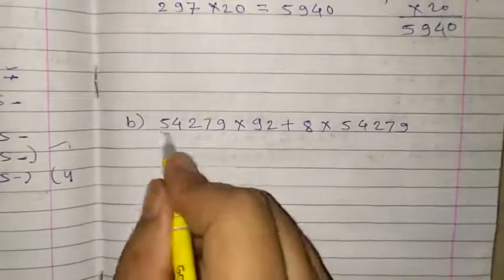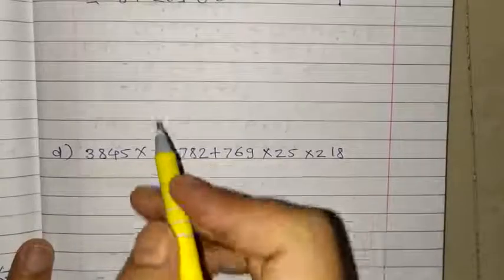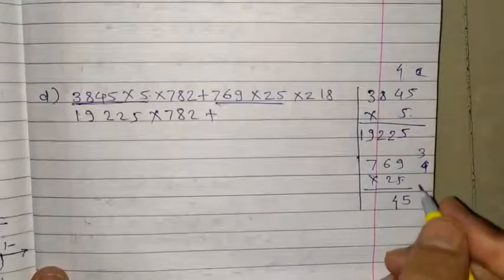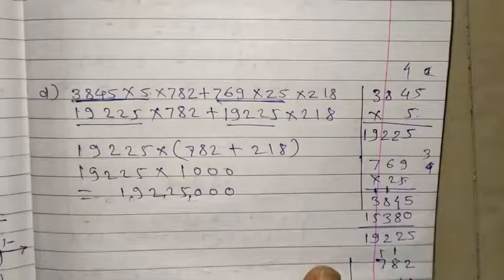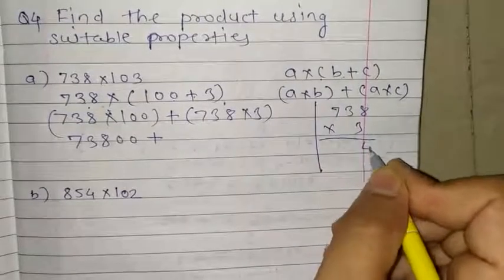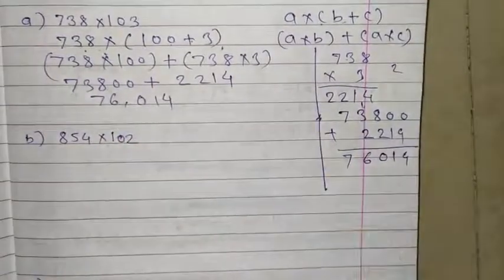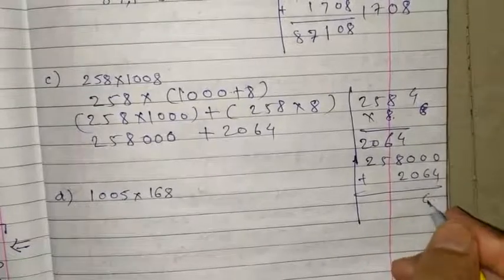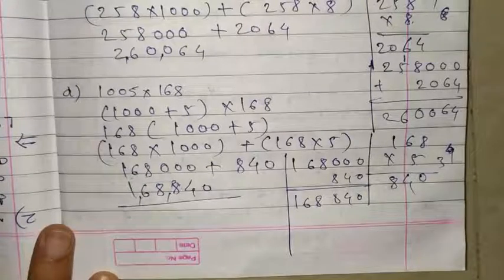Whole Numbers,Class 6,Exercise 2.2-Ques. No.3 & 4,part-8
Hello friends,
Solution of Exercise 2.2-Ques. No.3 & 4